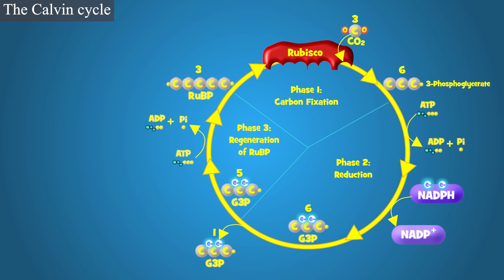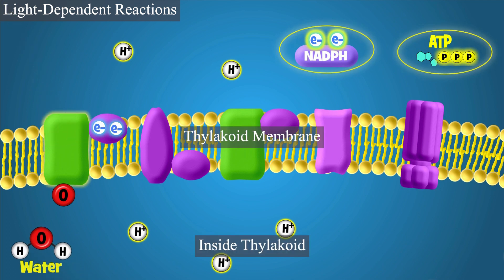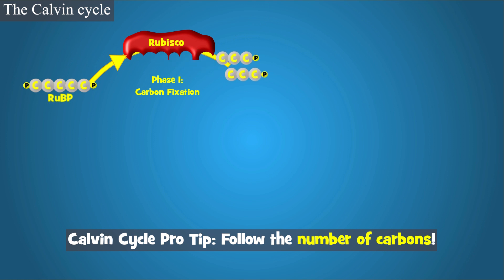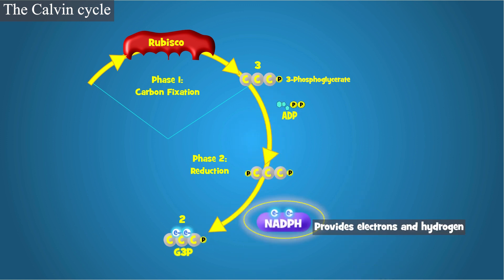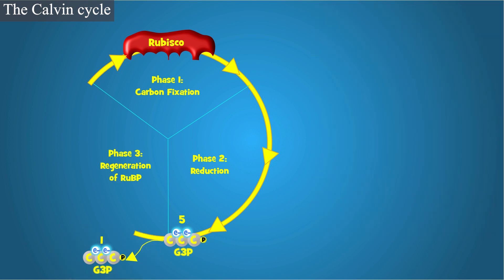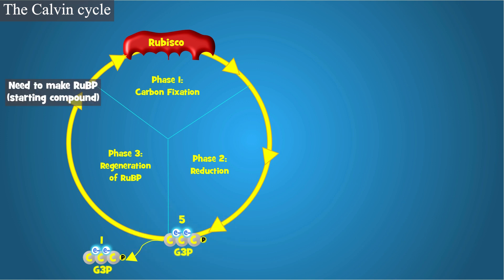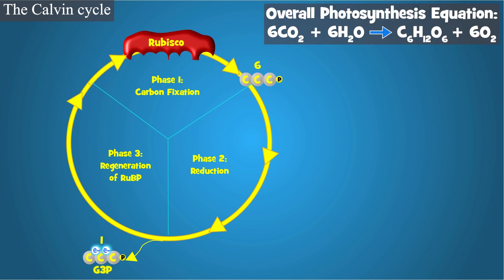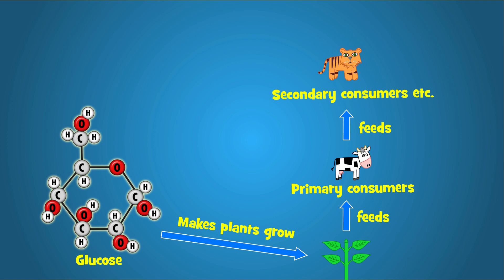Photosynthesis: The Calvin Cycle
The Calvin cycle is the second set of reactions in photosynthesis and occurs after the light-dependent reactions.  Sometimes the Calvin cycle is called the Light-INDEPENDENT reactions or even the dark reactions because light is not directly needed to make the Calvin cycle happen.  Nevertheless, two key products from the light reactions are needed to make the Calvin cycle work: ATP and NADPH.
You may recall that both ATP and NADPH were made during the light reactions at the thylakoids.  The Calvin cycle takes place in the fluid surrounding the thylakoids, known as the STROMA.
ATP provides the energy, and NADPH provides the electrons and hydrogens that are needed to reduce carbon dioxide to build sugars in the Calvin cycle.
Here’s how it works:
Phase 1: Carbon Fixation
An enzyme called Rubisco takes CO2 from the air and adds it to a 5-carbon compound called RuBP.  This is called carbon fixation.  This makes a 6 carbon compound that immediately splits in half to make two molecules of 3-phosphoglycerate.  Notice that we did carbon fixation for 3 molecules of CO2.  You will see why soon!

Phase 2: Reduction
In the reduction phase, ATP from the light reactions provides energy to make an intermediate compound.  This reactive intermediate can then be reduced, or gain electrons and hydrogen.  The electrons and hydrogen come from NADPH  and are used to reduce the intermediate compound to make Glyceraldehyde-3-phosphate, more commonly called G3P (or sometimes triose phosphate).  G3P is the key product of the Calvin Cycle that can be used to make sugar!  Notice that for every 3 molecules of CO2 brought into the Calvin cycle, there is a net gain of 1 G3P.   3 carbons in, 3 carbons out… makes sense, right?
Phase 3: Regeneration
Notice in our model that only one G3P is removed from the cycle, but 5 more remain.   These 5 G3P molecules get converted back to our starting compound, RuBP.   Remember, the Calvin cycle is a cycle so we need to make our starting compound again to keep the cycle going.   Now, I’m going to give you a moment to think…   If we have 5 G3P molecules and each one has 3 carbons, how many carbon atoms do we have?    Now that you have the answer, how many 5-carbon RuBP molecules can we make using those carbon atoms?  I’m guessing that you’ve figured it out… we can make 3 RuBP molecules.   To do this, energy is required.   Can you guess where that energy comes from?   If you said ATP, you are right.   Let’s watch.
Now that we’ve completed the Calvin cycle for 3 carbon atoms, let’s go through the process again so that we can make glucose!   Remember, our overall photosynthesis equation has 6 carbon dioxides being used to make 1 glucose molecule with 6 carbons.    With this in mind, how many G3Ps are needed to make one glucose?  If you said 2, you are correct!
Now you have seen how the Calvin cycle is used to make glucose and how the light-dependent reactions provide the NADPH and ATP that were needed to make the Calvin cycle work!
The glucose and other organic compounds made as a result of these processes in photosynthesis are what allow plants and algae to grow and support practically all life on earth, including you!
To become an expert on the Calvin Cycle by doing it yourself, play Photosynthesis Interactive at BioMan Biology!